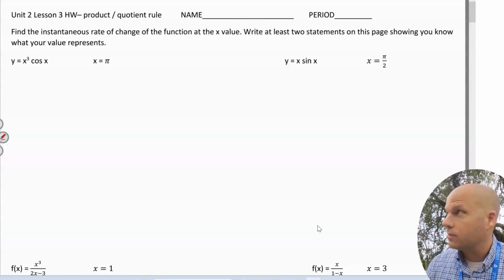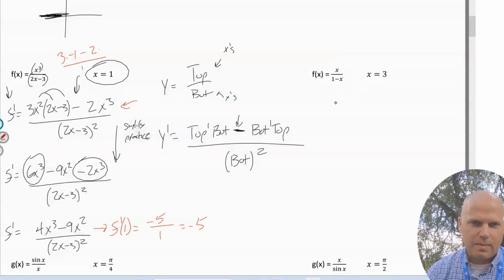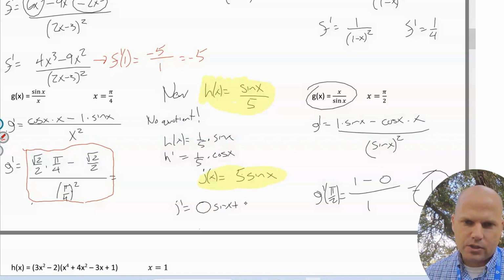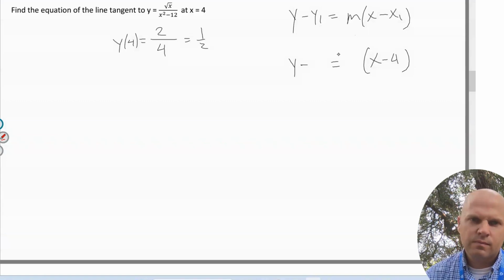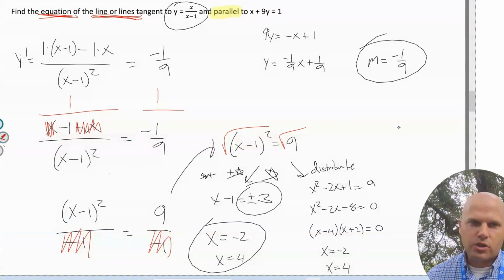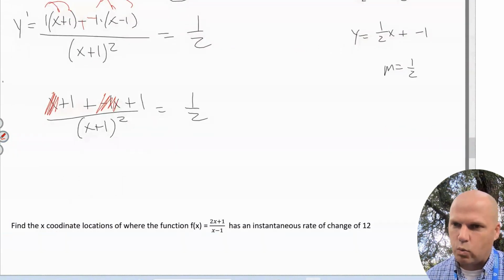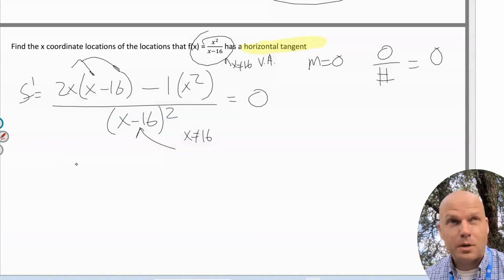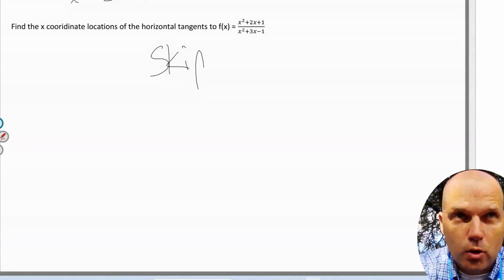AP Calc - Product / Quotient Rule Examples (HW 2.3 ans)